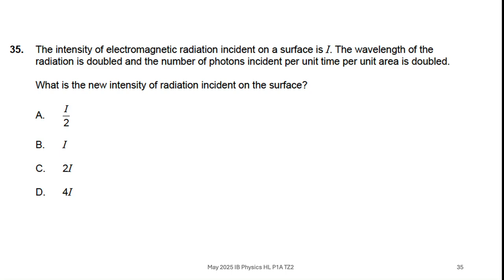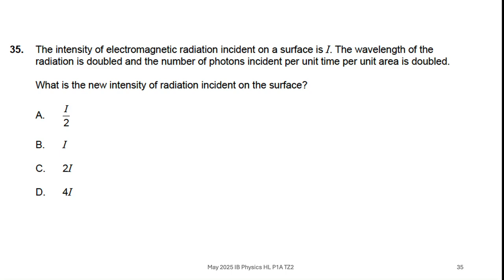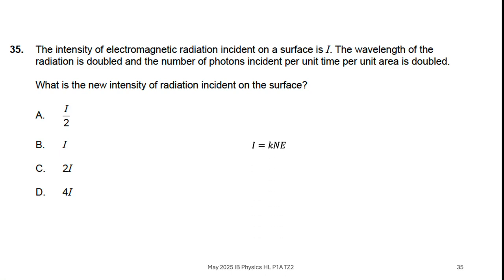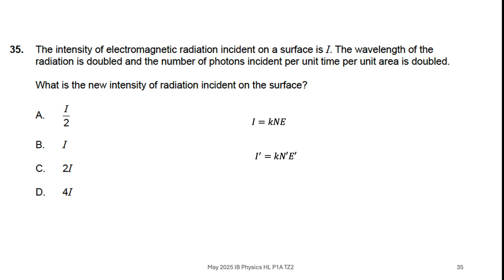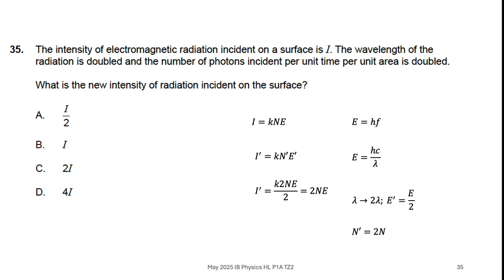May 2025 IB Physics HL P1A TZ2 Q35